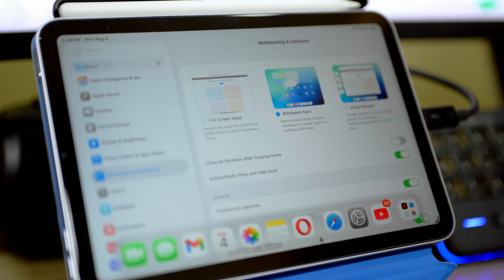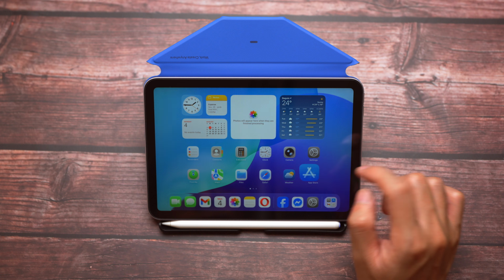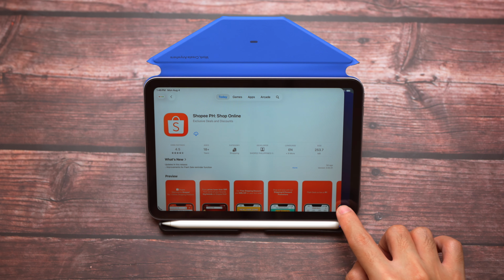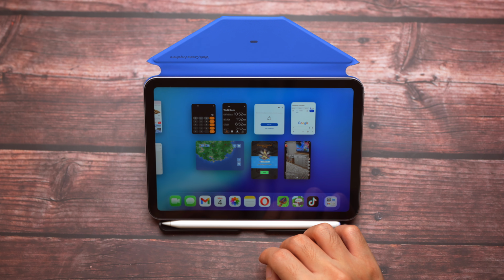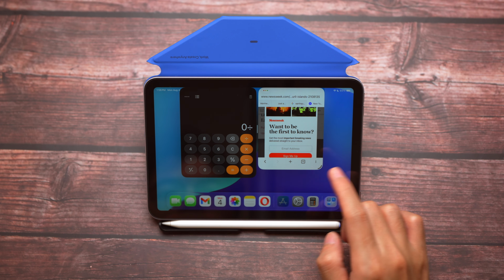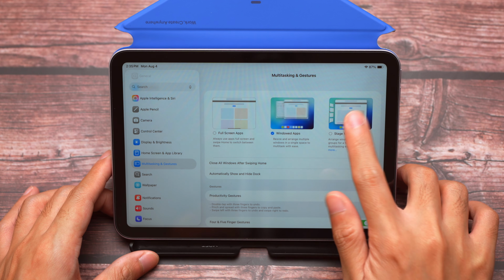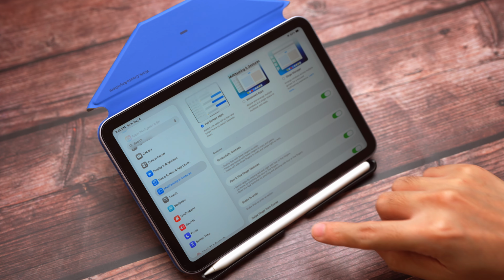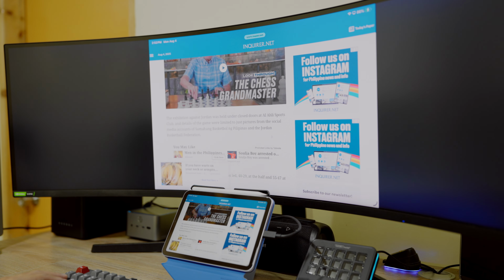I Switched to the iPadOS26 but with the iPad Mini